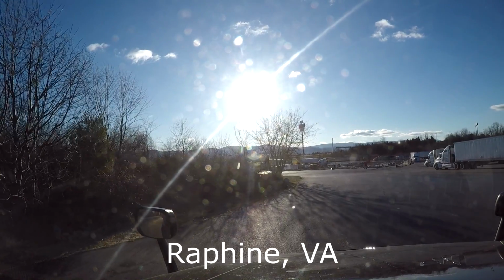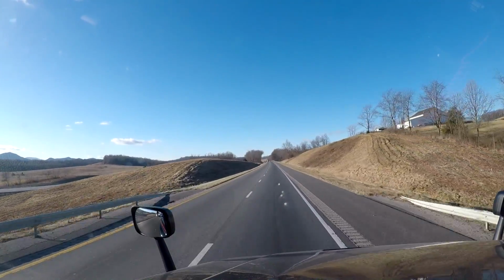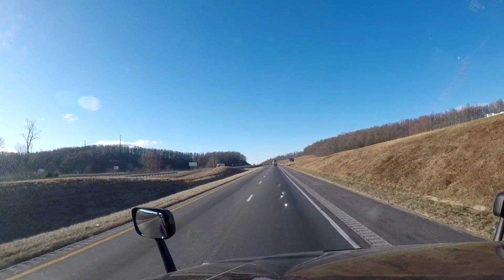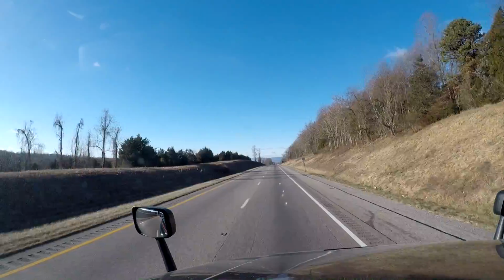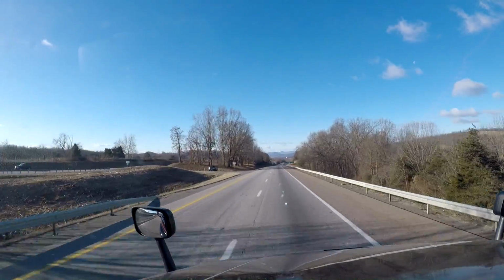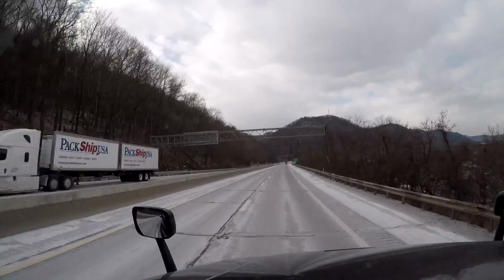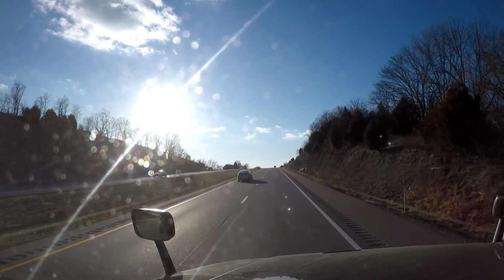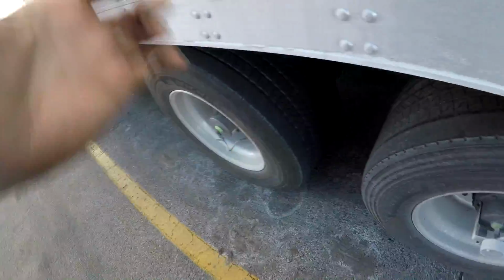A Little Early (Jan 6th, 2017)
A little WV turnpike action for your eyeballs.

Links!

Truck: JP0109 "Maxwell" 2016 Freightliner Cascadia Evolution full sleeper with Detroit DD15 engine & Eaton 10-speed manual transmission.

The buzzing noise Maxwell makes is a "lane departure warning" intended to mimic the sound of hitting the rumble strips on the side of the road. The sensor for this system was mounted incorrectly, causing many false alarms.